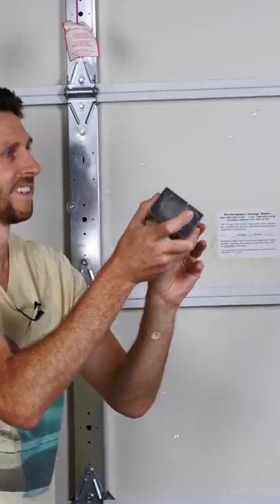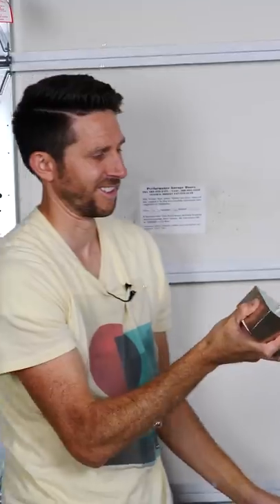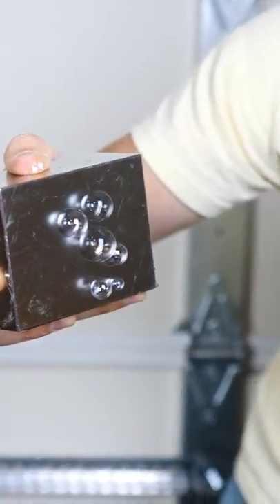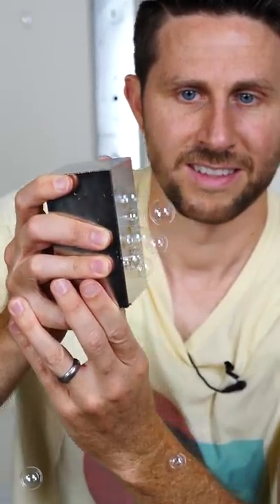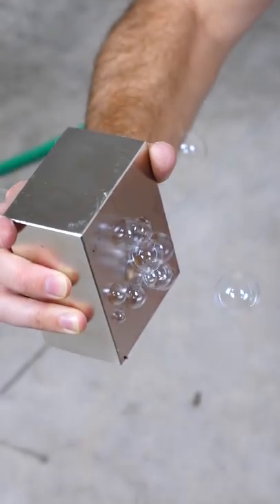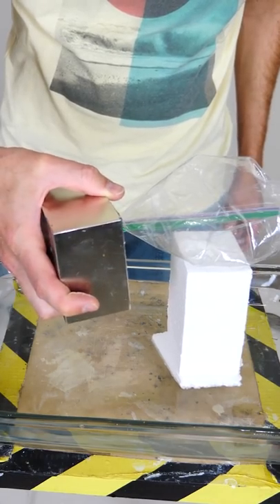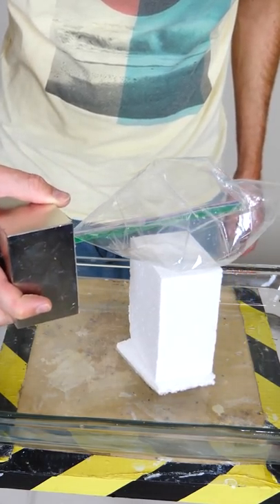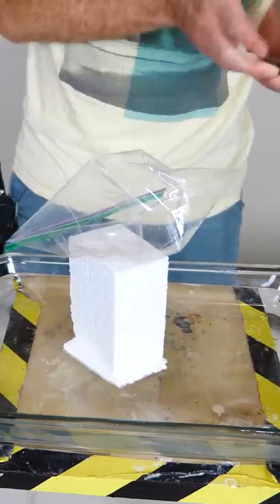These Bubbles Are Magnetic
I show you how oxygen is attracted to a magnet because it is paramagnetic